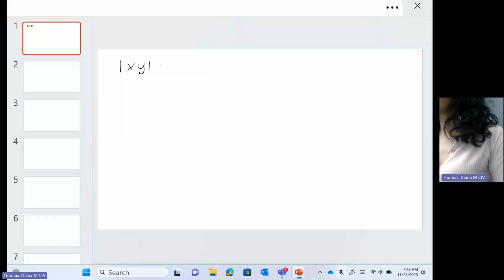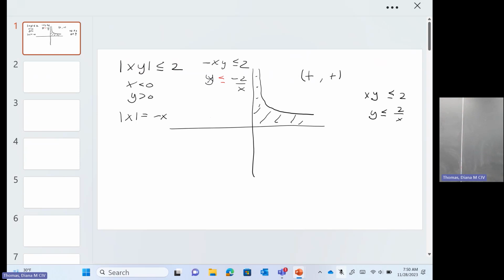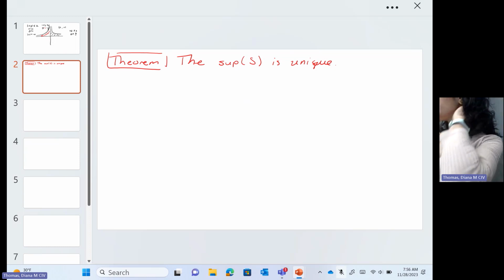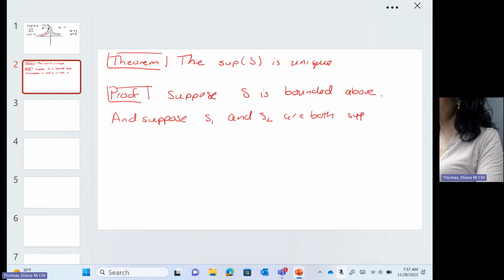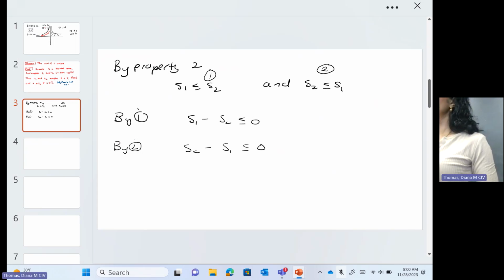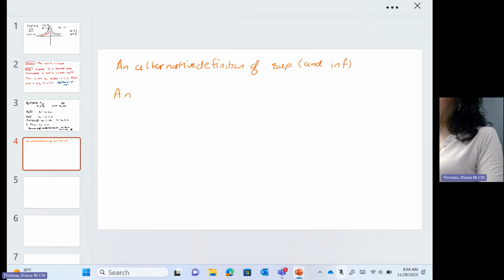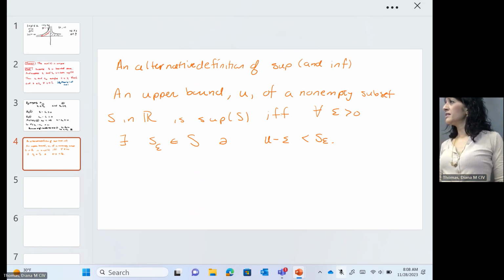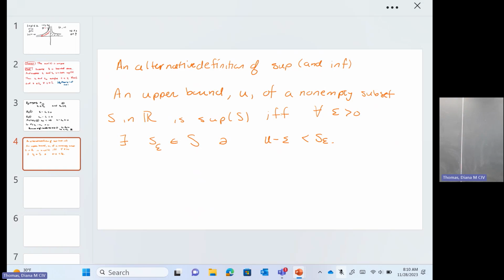Alternative Definition of SUP and INF using epsilon